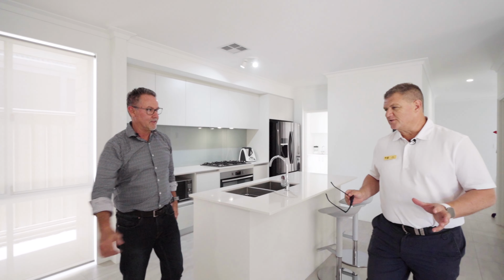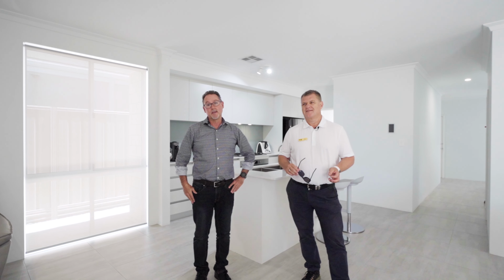ELEGANT AND EFFORTLESS LIVING at 42A Westerway Terrace, North Lake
Discover the perfect blend of style and low-maintenance living in this stunning two-storey home.

Prime Location:   Nestled in the exclusive. quiet estate of Murdoch Chase, metres from freeway access, park and cycle-way. Located only minutes to Murdoch train station, university, hospitals and shops (including a new Starbucks!).
Step Inside: Be greeted by light-filled, airy rooms and a neutral décor that provides a blank canvas for your personal touch. The foyer features a striking wallpaper mural, adding a unique charm.

Comfort and Convenience:   Enjoy smart ducted reverse-cycle air conditioning throughout, internal access from the double garage, under-stair storage, a walk-in linen closet, a walk-in pantry, and a ground-floor powder room.

Ground Floor:   The open-plan living, dining, and kitchen area boasts large floor tiles and ample windows. The chic modern kitchen includes an island bench with a breakfast bar, glass splashback, plenty of storage, stainless-steel appliances, a large plumbed-in fridge/freezer, and a walk-in pantry. Sliding doors lead to an alfresco area perfect for entertaining, complete with a tiki bar, elevated deck and rear courtyard.

Versatile Spaces:   A theatre room off the main living area and a spacious study offer flexibility for your needs-whether it's working from home, hobbies, or a space for the kids. The theatre room can also serve as an activity room, additional sitting area, or guest room.

Upstairs:   The elegant large bedrooms feature timber-look flooring. The spacious master suite at the front of the home includes a Hollywood-style walk-in robe and an en-suite with floor-to-ceiling tiling, an oversized shower, double vanity units, and a separate toilet. Two additional bedrooms at the back of the home offer built-in or walk-in robes. The main bathroom matches the ensuite's quality, with floor-to-ceiling tiling, a shower, bath, vanity unit, and separate toilet.

Ideal For:   Professionals seeking a serene haven or families desiring an easy-care residence close to all amenities.

Inside
• Ground floor
• Foyer with tiled flooring
• Open-plan living/dining/kitchen area with tiled flooring
• Kitchen with island bench with breakfast bar, underbench and overhead cabinetry, glass splashback, stainless-steel appliances including oven, cooktop, rangehood, dishwasher, walk-in pantry, microwave nook and fridge recess
• Theatre room with timber-look flooring
• Study with timber-look flooring
• Laundry with built-in cabinetry and storeroom
• Powder room
• Understair storage
• Ducted airconditioning

First floor
• Three bedrooms with timber-look flooring and two bathrooms
• Master bedroom with walk-in robe and ensuite with floor-to-ceiling tiling, his-and-hers vanity unit, shower and separate toilet
• One bedroom with walk-in robe
• One bedroom with mirrored built-in robe
• Main bathroom with floor-to-ceiling tiling, bath, shower, vanity unit and separate toilet
• Ducted airconditioning

Outside
• 301sqm block
• Alfresco area and deck
• Courtyard with artificial turf
• Double garage with internal access
• Solar panels
• Security screens
• Side gate to backyard